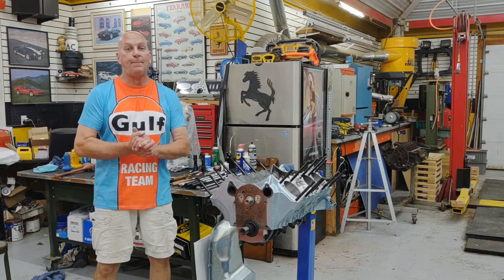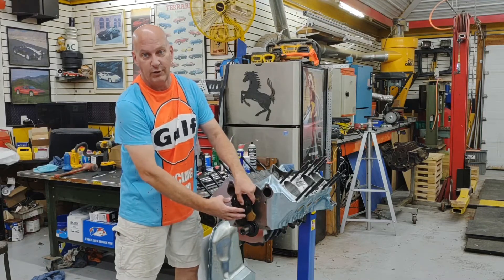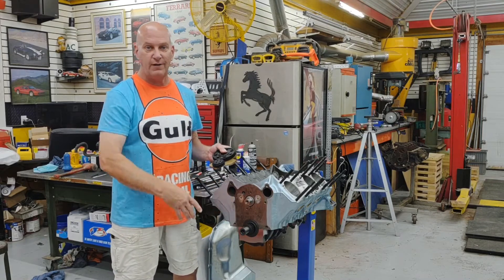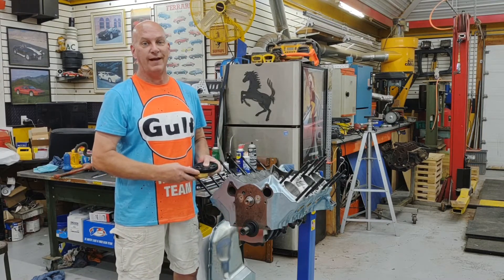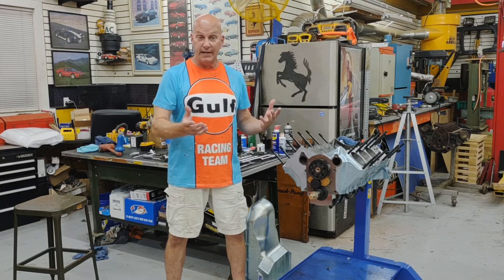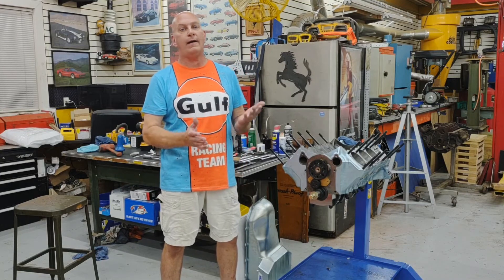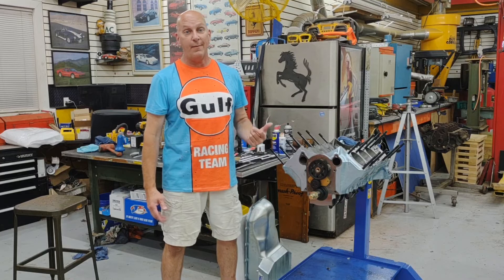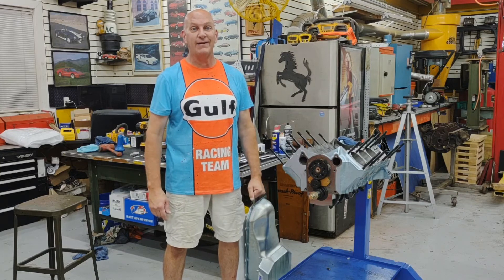Timing Gear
Installing the Milodon timing gear drive on a Pontiac 455